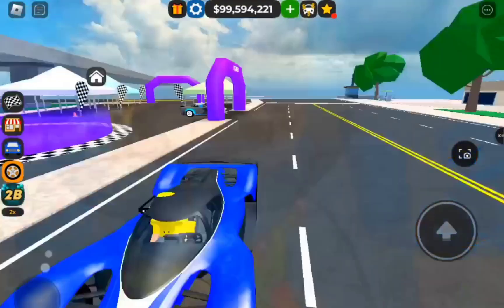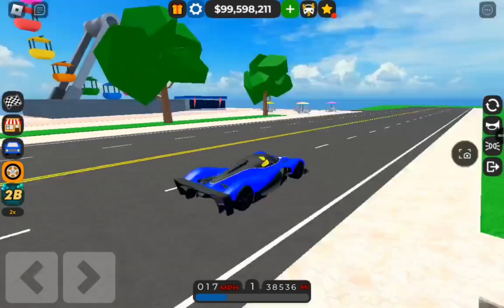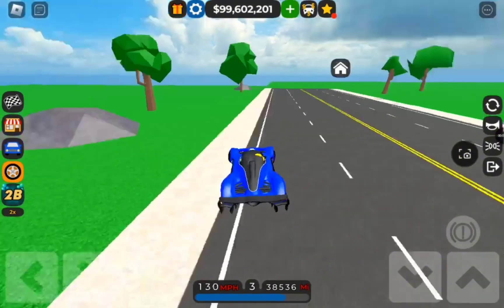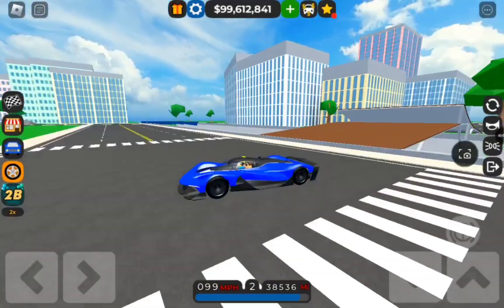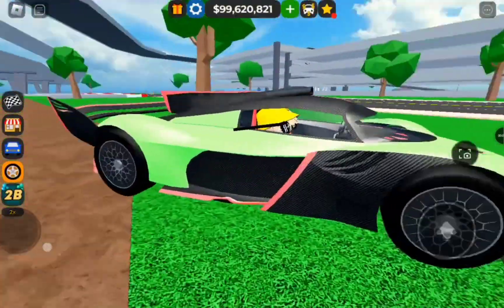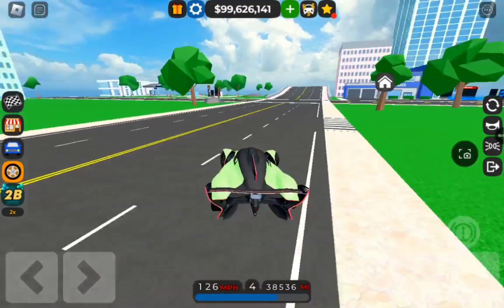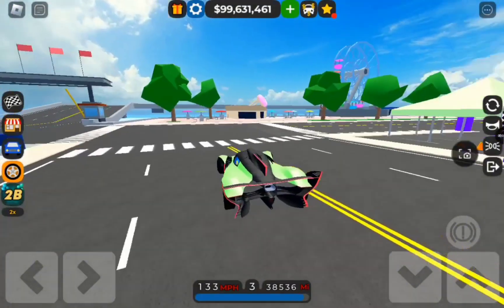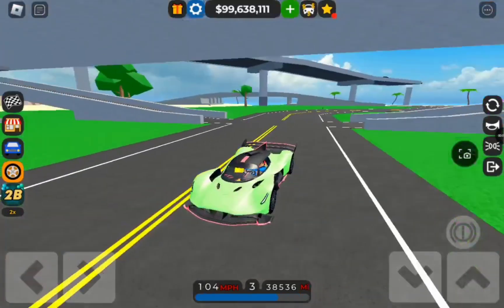FINALLY I Got TO SEE the ULTRA HYPER CAR BUNDLE in CAR DEALERSHIP TYCOON!!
🚗✨ I FINALLY DROVE the ULTRA HYPER CAR BUNDLE in Roblox Car Dealership Tycoon, and you won't believe the thrilling experience I had! 🚀 Discover the powerful performance and breathtaking speed of these exclusive supercars as I take you through an epic gameplay adventure filled with insane upgrades and jaw-dropping stunts. 😍 Can I conquer every challenge with this unstoppable bundle? 💥 Join me step-by-step to see my favorite models and techniques to maximize your dealership profits! Don’t miss out on all the hidden gems in Roblox Car Dealership Tycoon! 🔔

credit to @leafyshroom